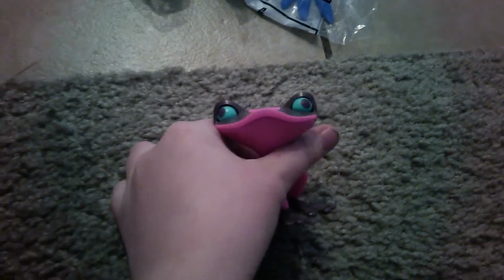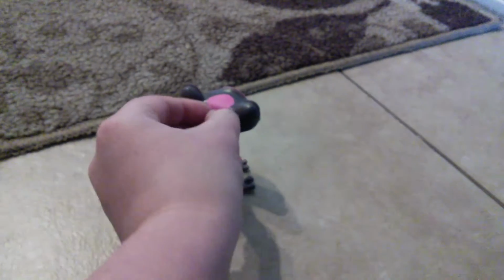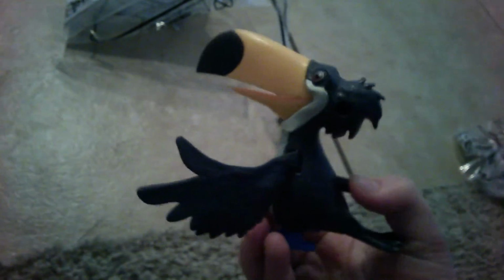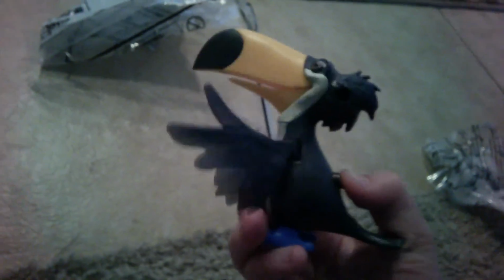My rio2 toys